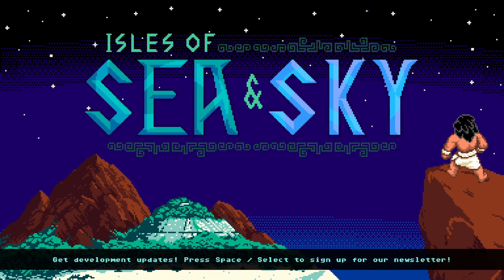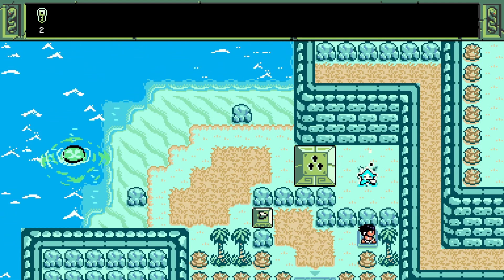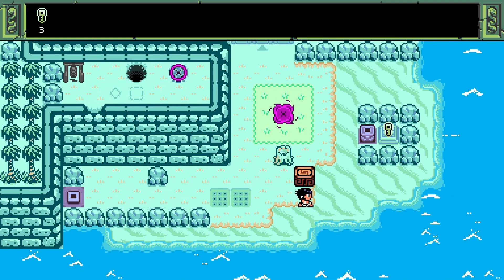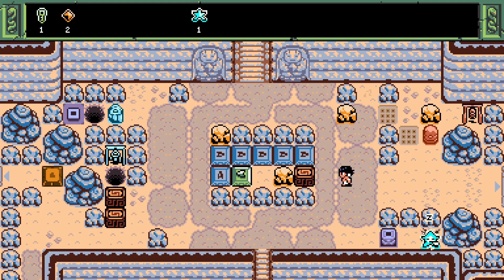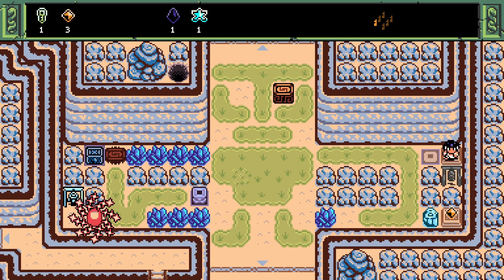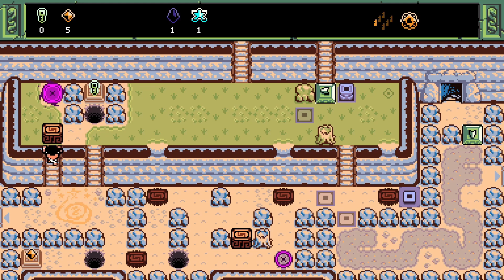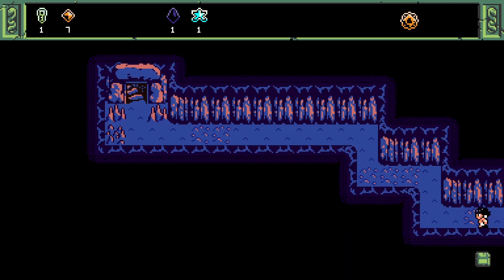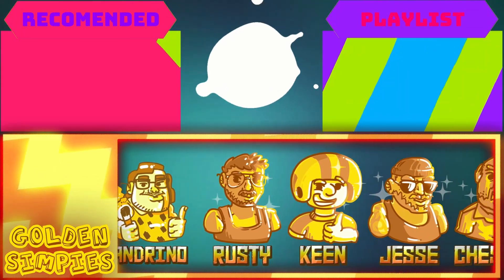Sokoban Meets Zelda In This Awesome Open-World Puzzle Game! - Let's Try - Isles of Sea and Sky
A fantastic, oceanic, open world puzzle adventure. Solve innovative block puzzles while unearthing a mystifying story, gaining new friends that change the puzzle landscape, and unlocking powers that provide more options for how you choose to progress through the enigmatic Isles of Sea and Sky.